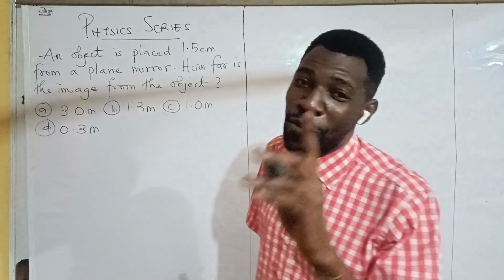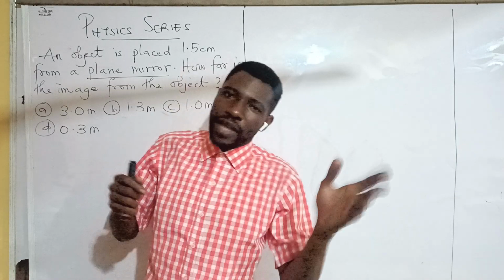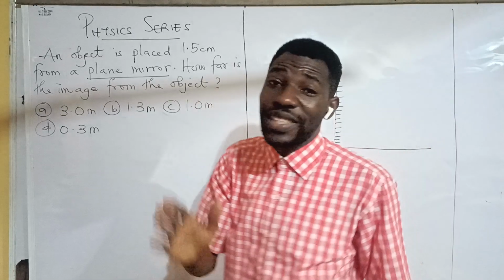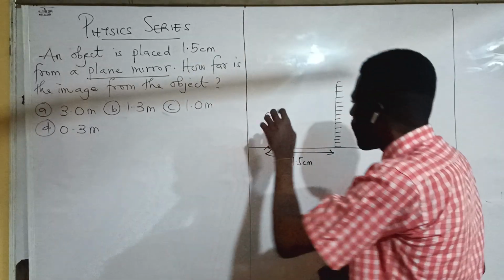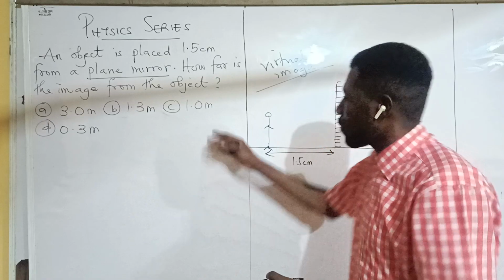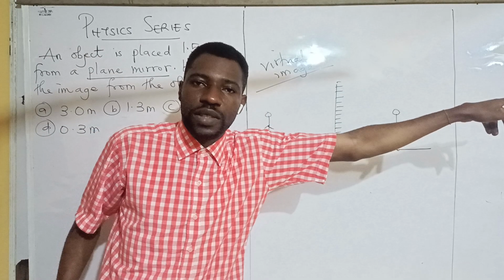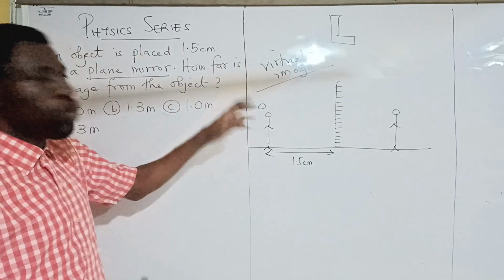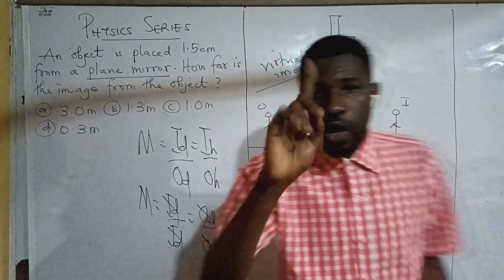Physics series 8- A journey to the realms of OPTICS (PLANE MIRROR QUESTION)